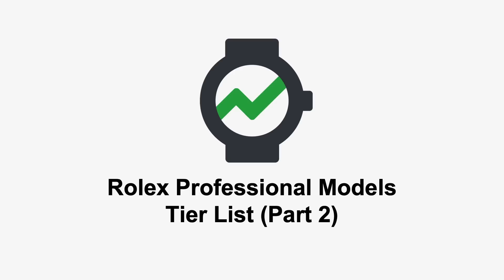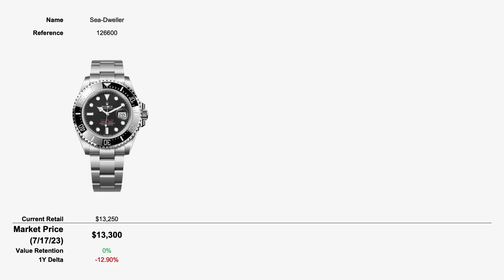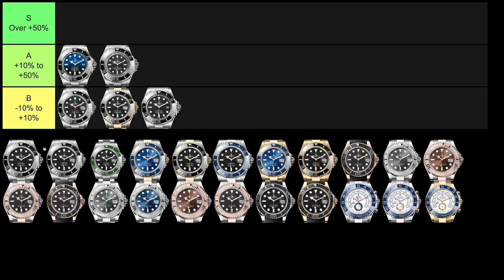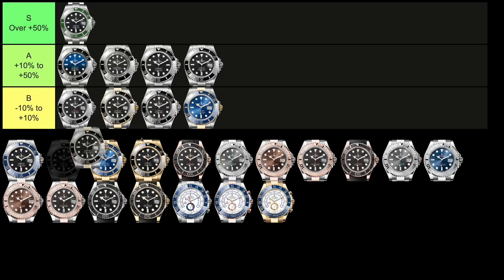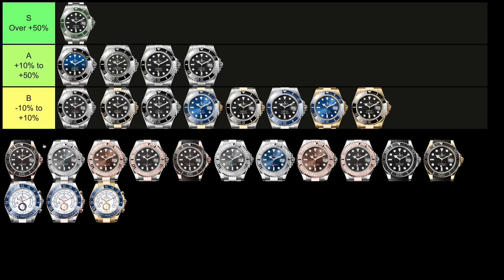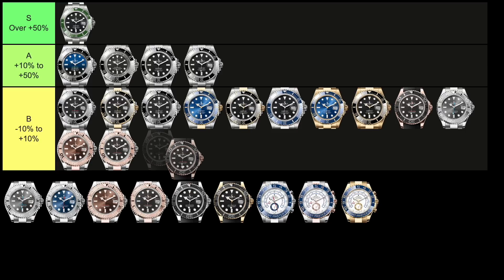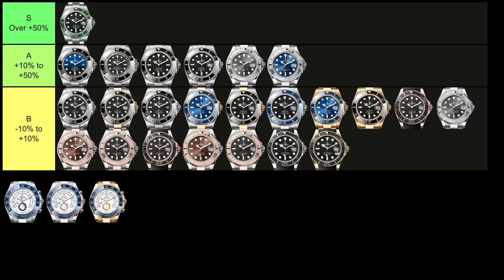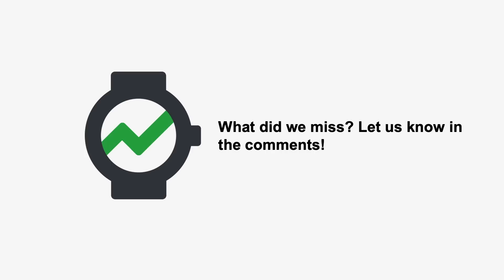(Pt 2/2) Ranking Rolex sports watches by how well they hold their value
WatchCharts is the world’s leading secondary watch market research platform. Dive into the data yourself at WatchCharts.com.

We examine how the value retention for every Rolex professional model for which we have sufficient data stack up against one another.

0:00 Introduction
1:09 Sea-Dweller
2:47 Steel Submariner
3:36 Two-tone Submariner
4:01 Precious metal Submariner
5:10 Yacht-Master